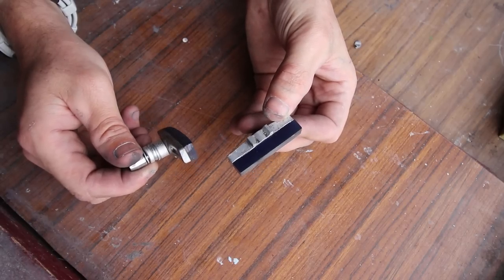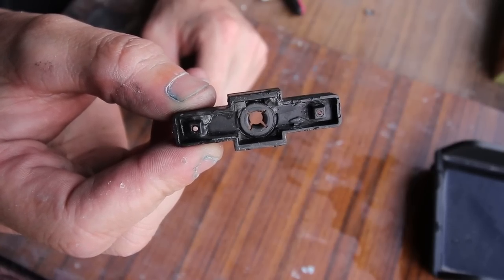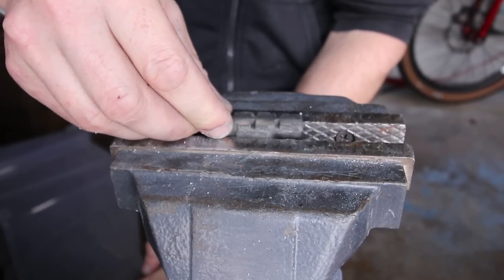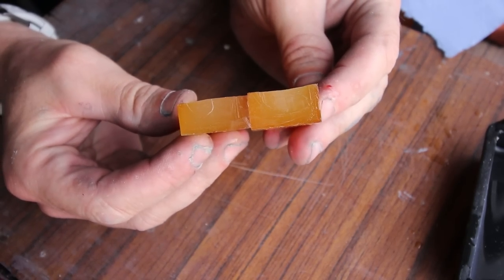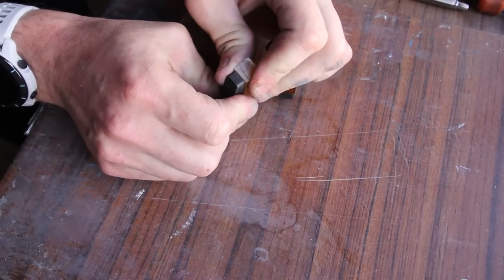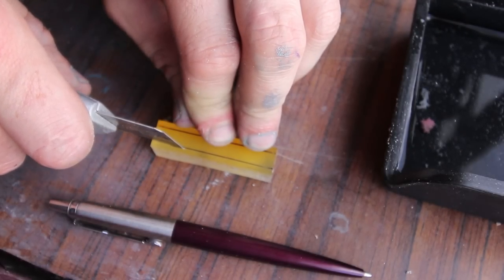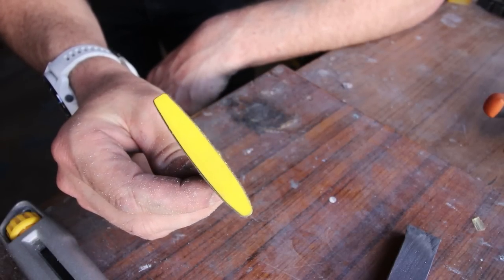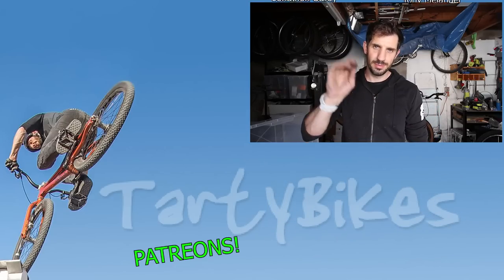Make Your Own Awesome Brake Pads And Save Money!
OK the elephant in the room, this video contains some fairly sketchy safety. I cut myself in this video but fortunately it was very minor but it goes to show that one small slip could be disastrous. Then there's the whole other aspect of making a braking product that has the potential of failing and causing injury.

Those reasons are why I've previously said I didn't want to make this video but I've had enough requests to finally go against my common sense and share my secrets. It goes without saying that I take no responsibility for any injuries resulting from copying me, if you do try anything you see, don't rush it, be vigilant and stay safe.

00:00 -1:53 Intro
1:53 - 4:02 Tools used
4:02 - 5:11 Donor Pad info
5:11 - 7:15 Brake pad material
7:15 - 8:45 Plastic backing prep
8:45 - 14:38 Making the pads with plastic backings
14:38 - 17:28 Making the pads with CNC backings
17:28 - 20:23 Making V brake pads
20:23 - 21:55 Outro

Anyway, here's a couple of my favourite brake pad materials:

Red round 90A (works pretty well from my experience)

Some of my favourite stuff but in the USA so expensive for UK folk